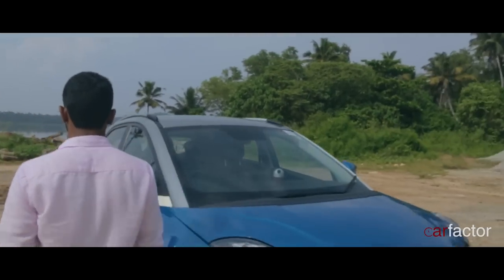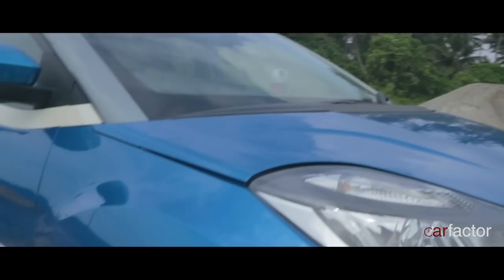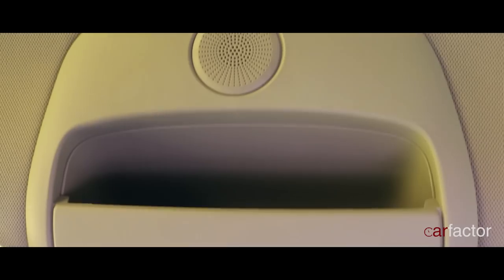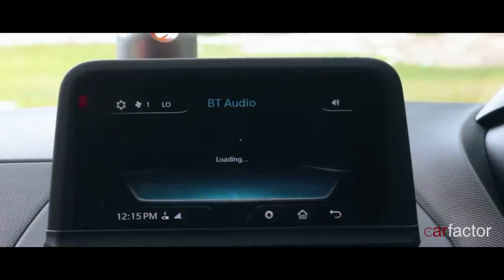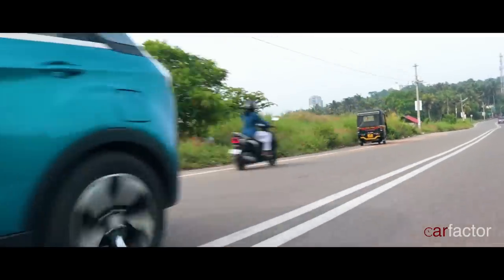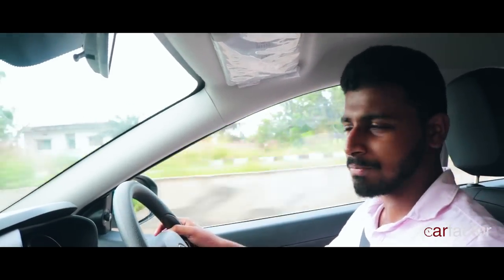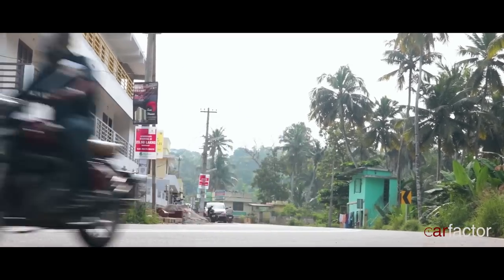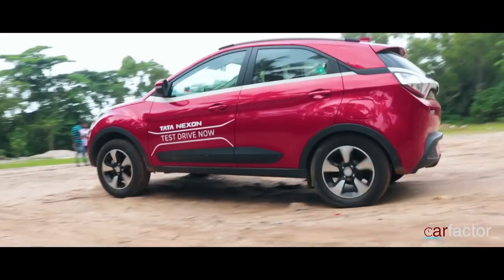Tata Nexon - Review (2017)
The all new TATA NEXON is here to conquer the compact SUV segment.

Nexon has all hte design elememts, a modern car should have. It sharesa lot of design cues with the BOLT, HEXA and even the good old VISTA, but its unique and distinct.

TATA has used a three tone color theme to the interior which is quite impressive[black, grey/silver,beige].Theres a lot of chrome tratment. The dashboard is three layered, over at the top is the high quality textured plastics, below its the silver/grey tone material which also houses the AC vents.

Dual airbag and EBD are standard across the range

The nexon has 3 driving modes: ECO, CITY & SPORT. ECO mode is for fuel economy so therefore there's a bit of lag and CITY, 'its' tuned towards city driving.. so the loe end torque is enhanced while in SPORT mode, it is at this mode that you can extract maximum out of the engine but with less fuel economy.

Vehicle provided by TRIVANDRUM MOTORS.
For sales related queries: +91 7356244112 - Shafeeksha F